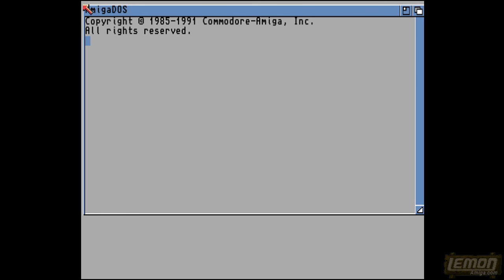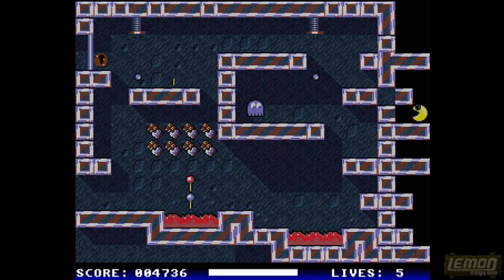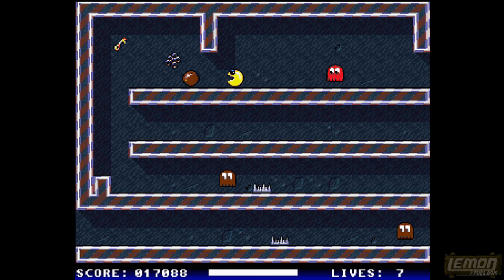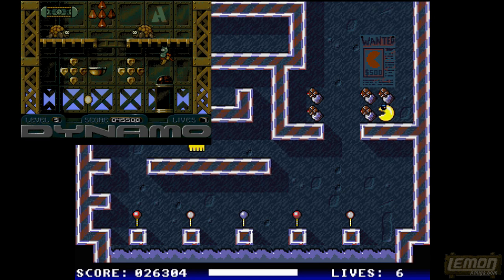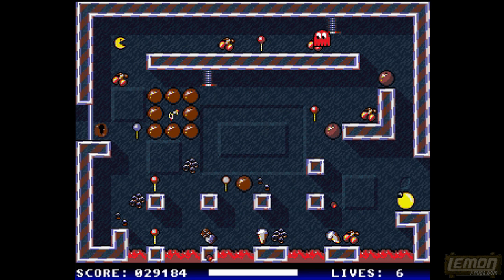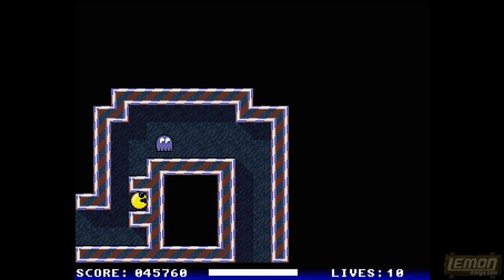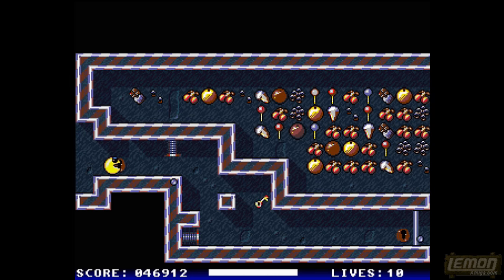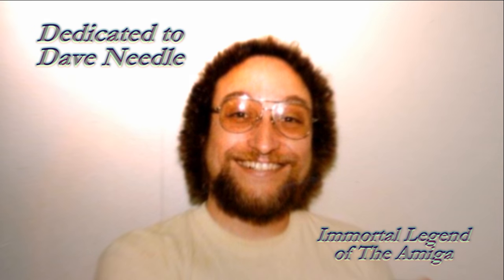Plat-Man (Amiga PD) - A Playguide and Review - By LemonAmiga.com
Plat-Man is a coverdisk demo which doesn't take itself all too seriously. We had a lot of fun playing this in the compo July 2015.

Production Notes:
Ripped: 17th May 2015
Edited:  3rd and 4th March 2016

My machine has been offline since last Sunday, and I got it stable on Wednesday/Thursday morning at about 3am. On the Thursday evening I narrated this, and on Friday I had 5 hours to make the video. I spent much of that time (hours!) trying to get the ending sequence looking smooth and a tribute rather than a sad event. I messed around with various effects for and finally got something which looked smooth. I used a ghost motion effect to bring the head of Dave into the forground, with a spotlight effect which was supposed to get narrower and fade away light the light on a stage, but with the crossfade to black, its now smooth but unnoticable. No comparison zone or fancy bits, this was supposed to be a quick vid, but it took until 10:30 in the evening to get most of it done, with a rough voice balance, and then 3 hours to upload it. Hopefully a new power supply for this machine will arrive Monday so that I dont have any more sudden system shut-downs.  The leaking roof will have to wait for another time.

Bugs: I say Dave Needle was a founding member of the Amiga company, this is of course not true, and I cant imagine why I said it. I meant to say he was one of the design team from the start. The file had started uploading before I realised this (and a few other bugs) were in the video, but sometimes it would take days longer for smaller and smaller gains each time... so sometimes you just have to let it go..